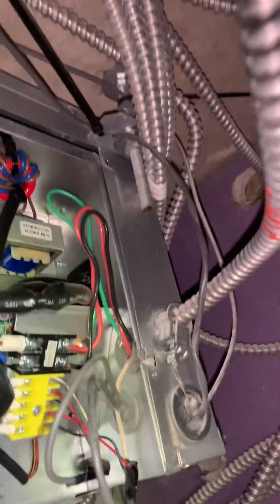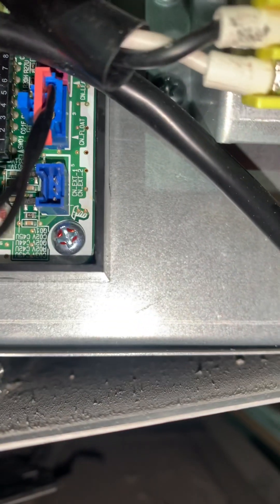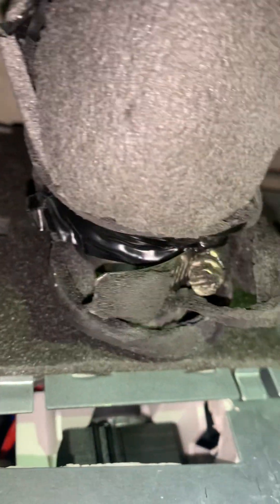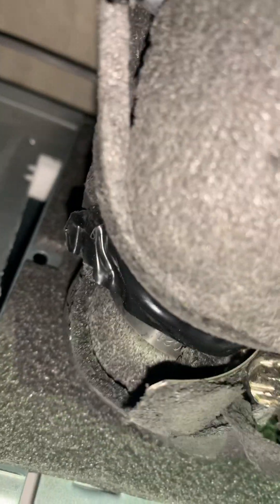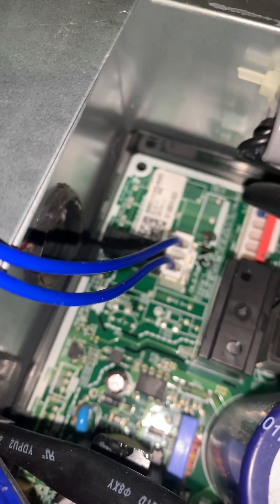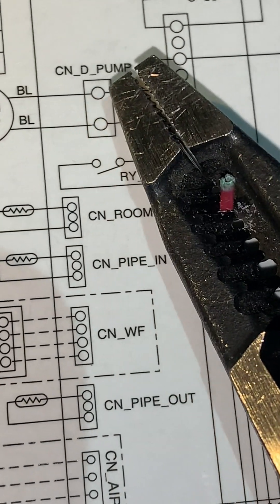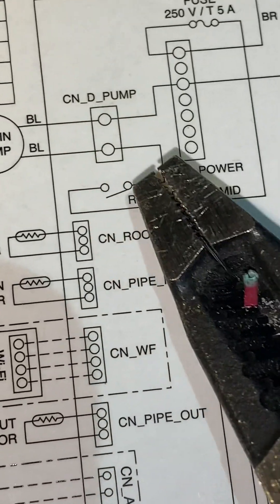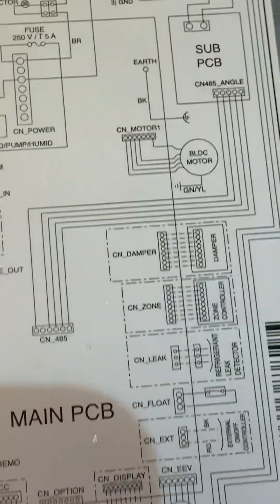LG MULTI V TROUBLESHOOTING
LGMV Error  code CH 04,  LG multi V indoor unit condensate drain problem troubleshooting